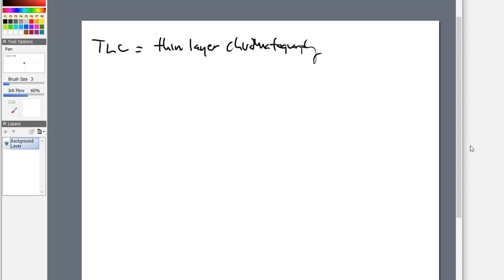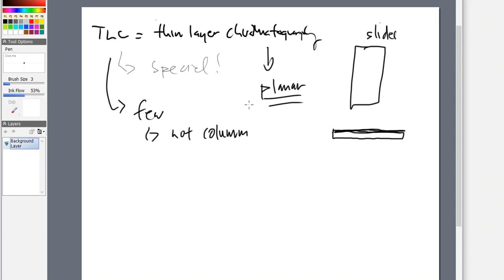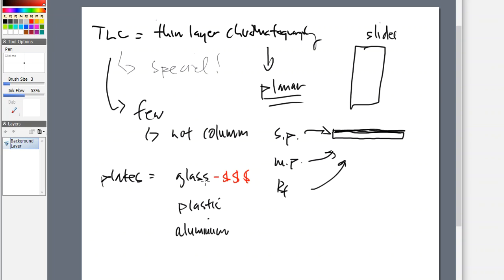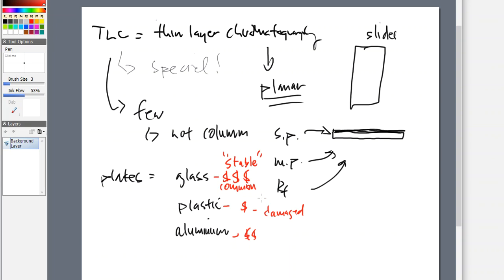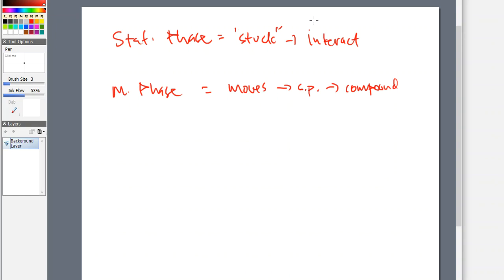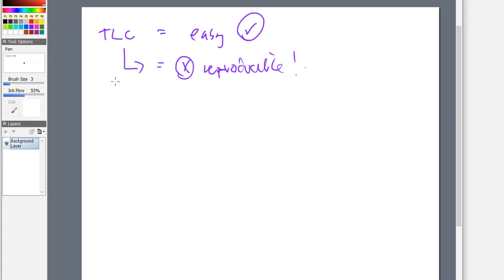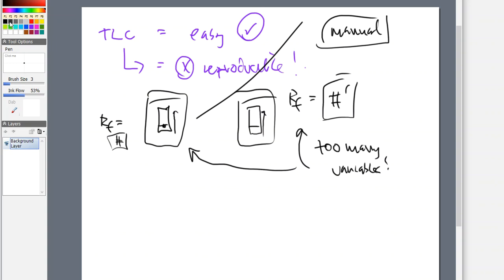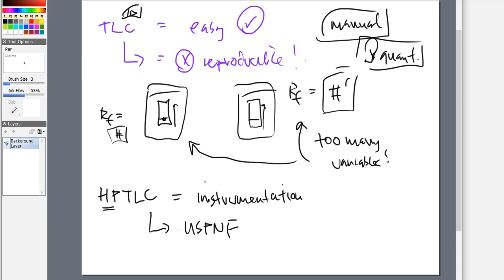CTC 250 TLC and HPTLC Lecture Part 1